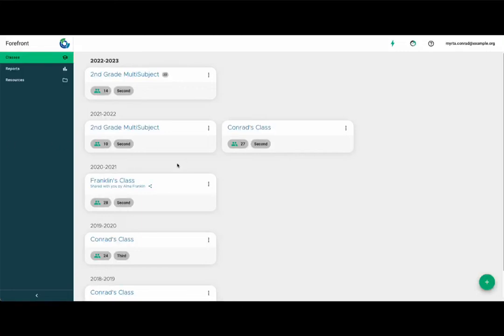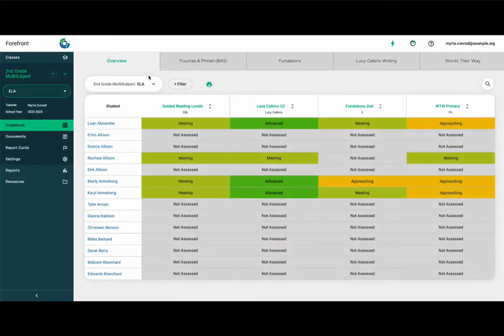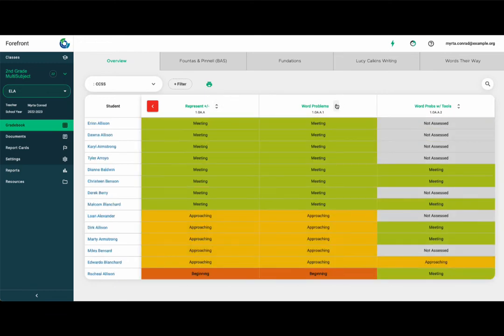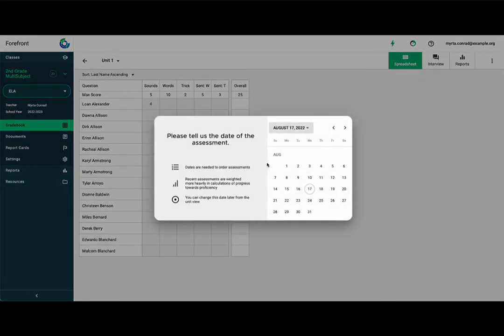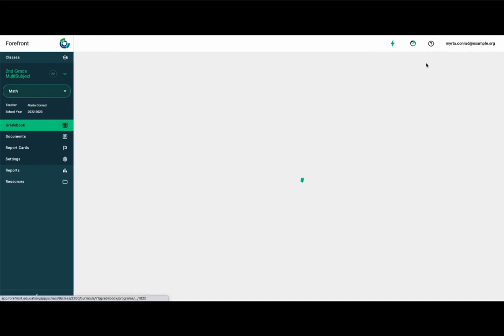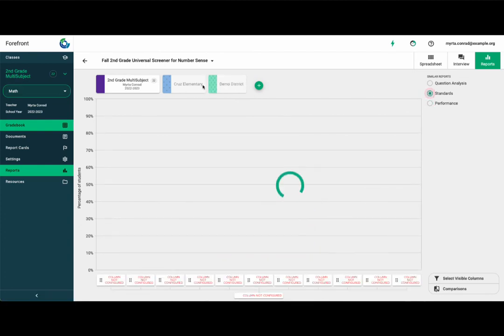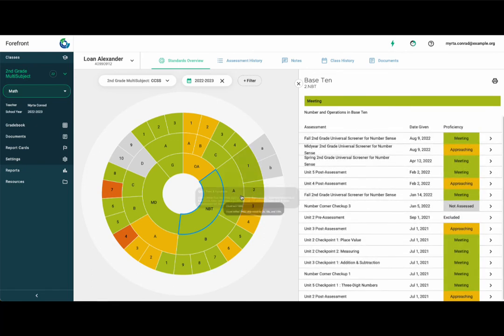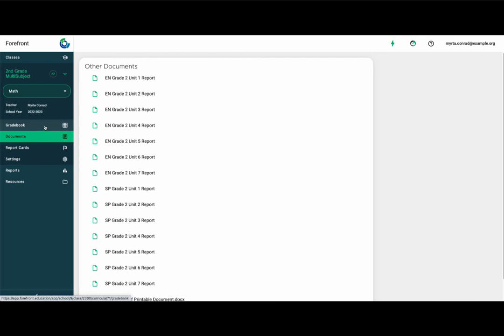Teacher Welcome Walkthrough (2022)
Learn how to enter data, view student data, and access a report in under 5 minutes.